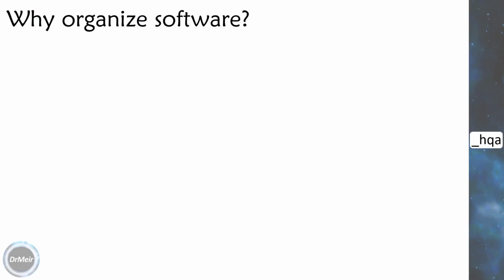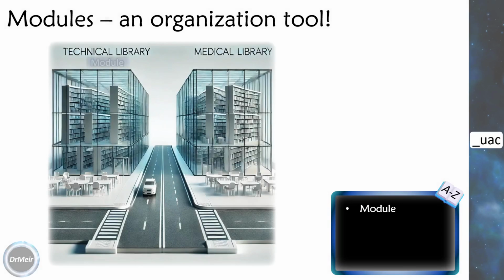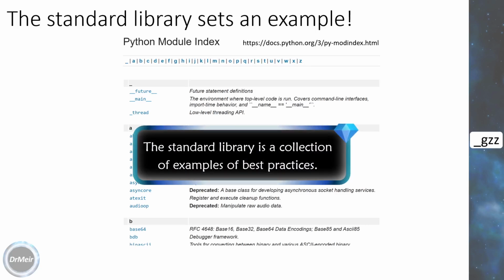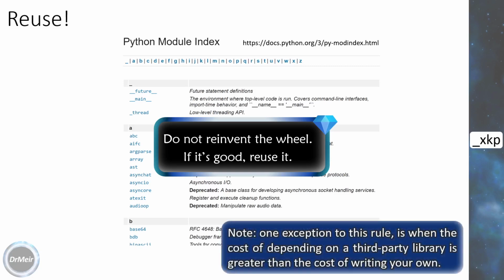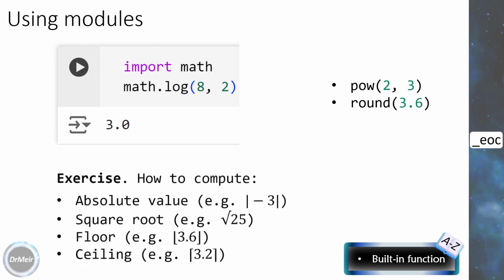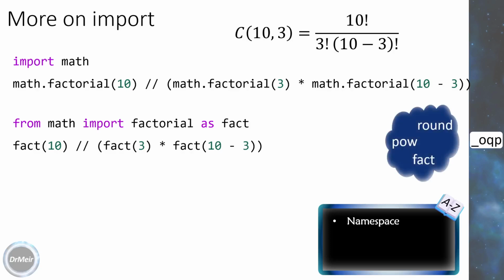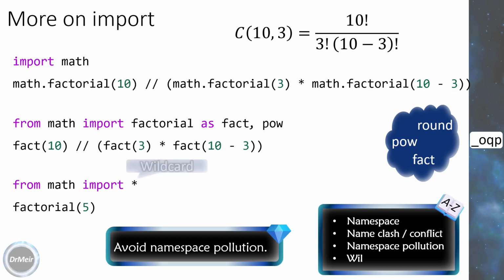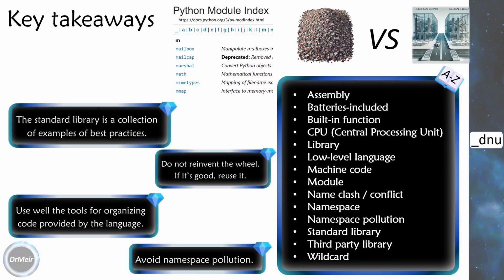Discover how real PROs organize software!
🚀 To Learn Programming the Right Way – Apply to Join the Skool Community

Welcome to "The Art of Programming with Python"! This course is designed to help you grasp the fundamentals of programming while developing the mindset of a true programmer.

Once we get to more✍ Exercises (Lesson 9), they will appear HERE. Please watch the lessons in order to have all the necessary background!

📌 Want to go beyond these videos and experience a true transformation? Get access to the full course, all the auto-graded exercises, community discussions, and live Q&A sessions inside our Skool group:

In the group, I'll help you learn the skills smart companies REALLY look for and gain an UNFAIR ADVANTAGE on your journey to a $100K software engineering job! If you're serious about learning programming in a structured, supportive environment, this is the place to be!